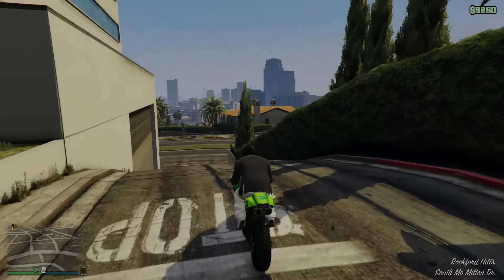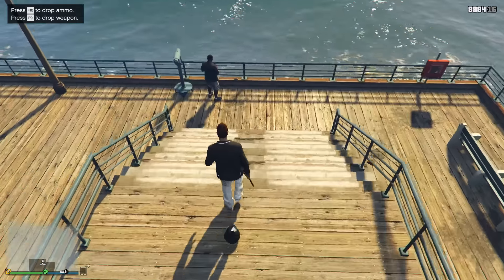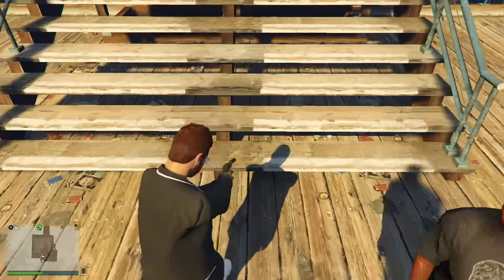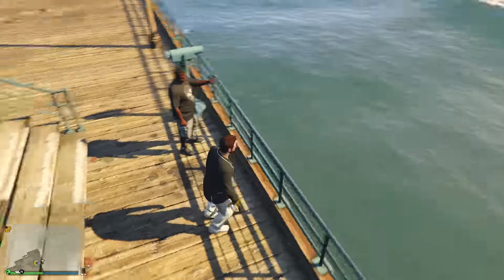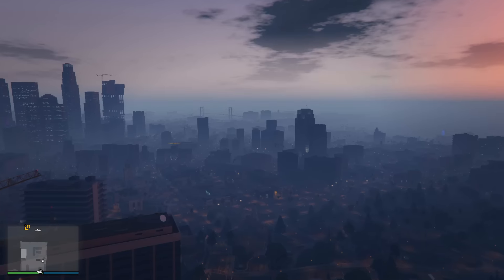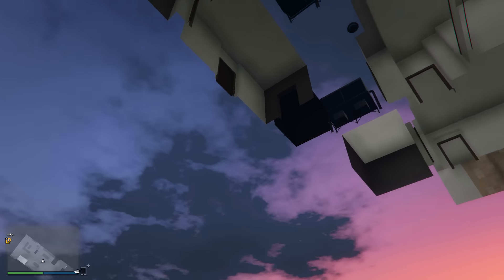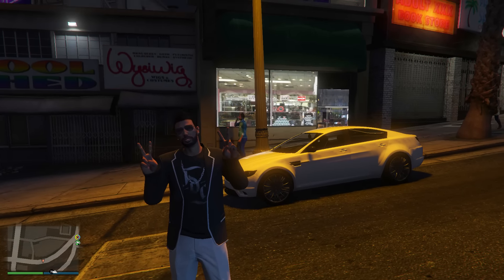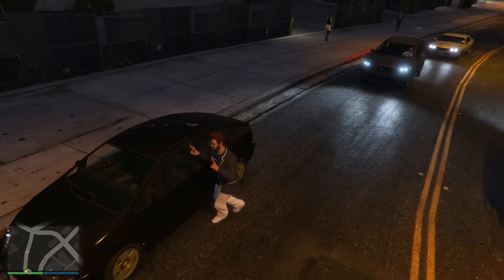GTA 5 Online - 3 NEW GLITCHES & TRICKS (Diving Glitch, Invisible Apartment & Funny Animation Glitch)